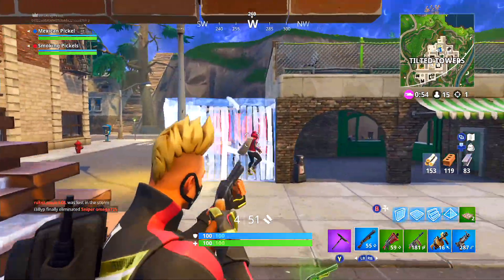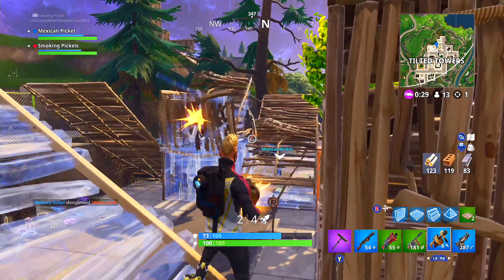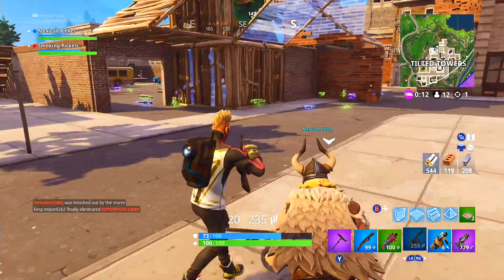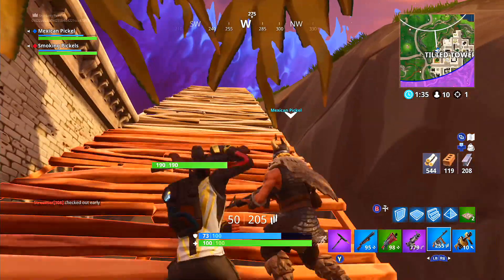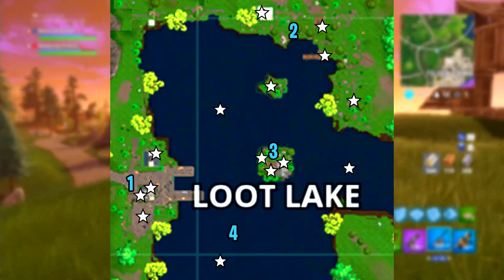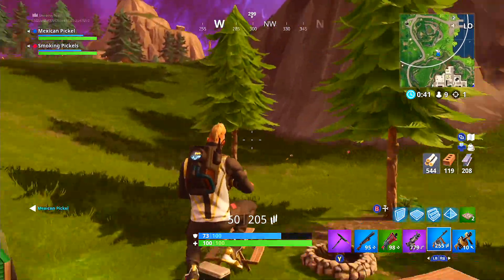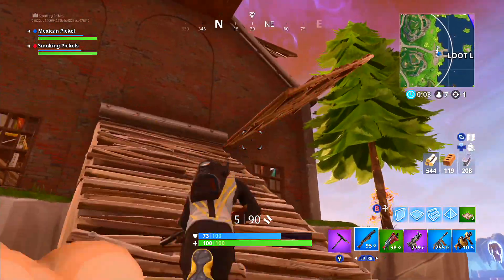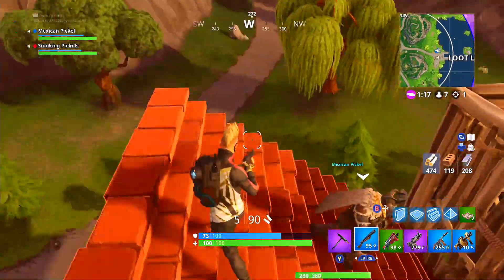FORTNITE SEASON 5 WEEK 2 CHALLENGES LEAKED! WEEK 2 ALL CHALLENGES EASY GUIDE!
DISCOUNTS!